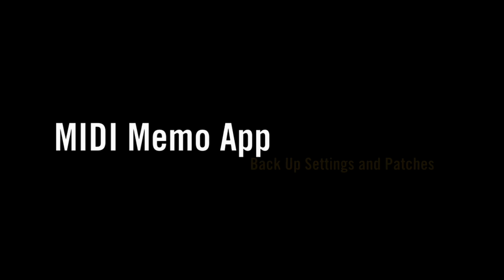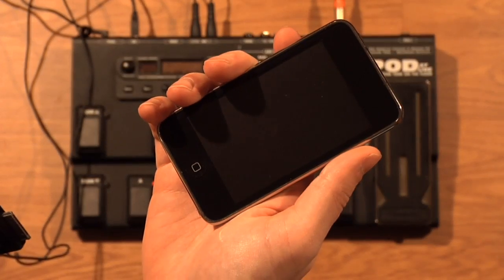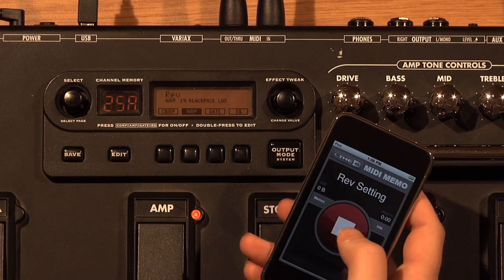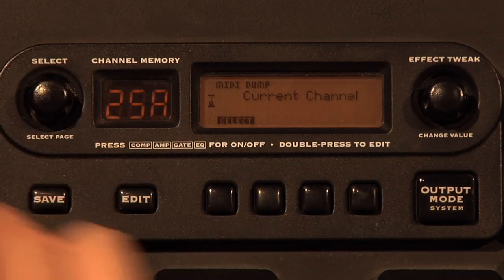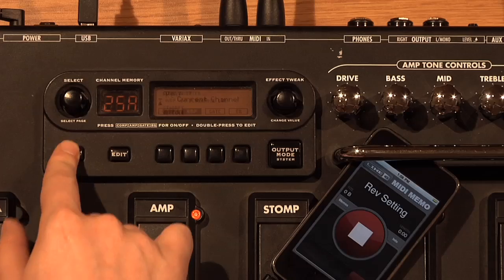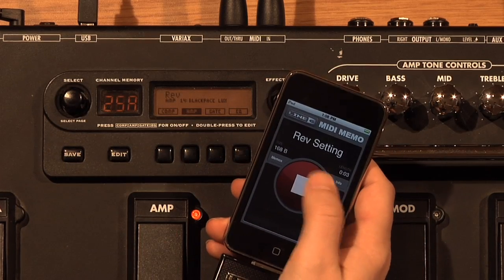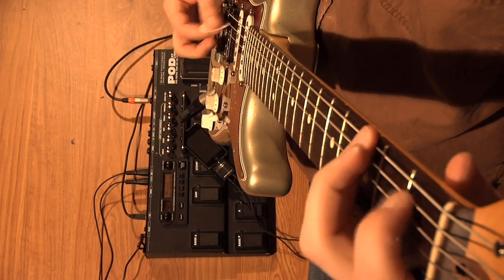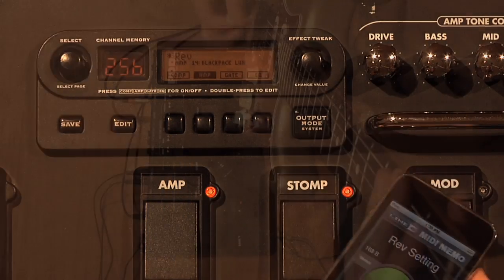MIDI Memo App for MIDI Mobilizer - Back Up Settings and Patches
- Learn how to back up settings and patches using the MIDI Memo App with your iPhone or iPod touch.

MIDI Mobilizer connects to an Apple iPhone or iPod touch to play, record, and backup MIDI information any time, any place.

Free at the Apple App Store, MIDI Memo Recorder is a simple application that records and plays any MIDI data. Its streamlined interface makes it easy to store, find, recall and even share all your synth sounds, POD® patches, musical inspirations, and more.